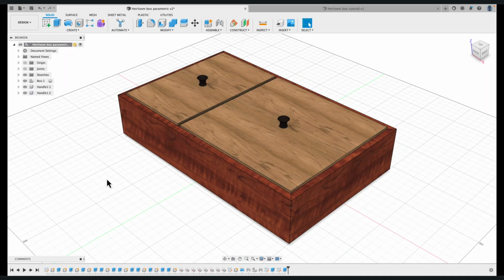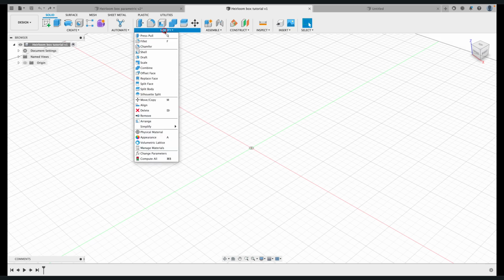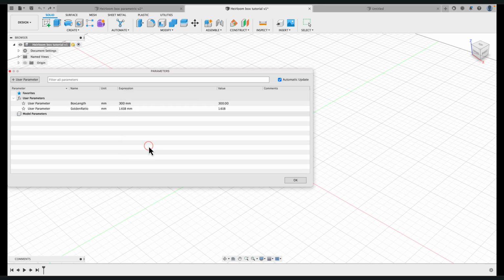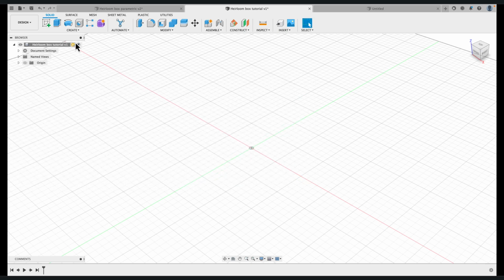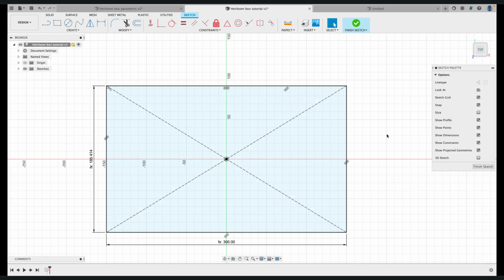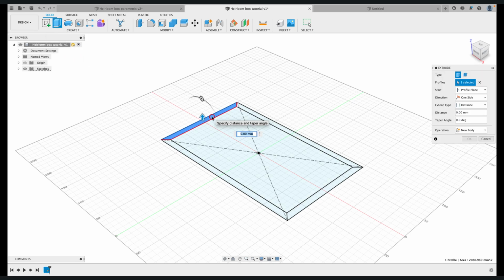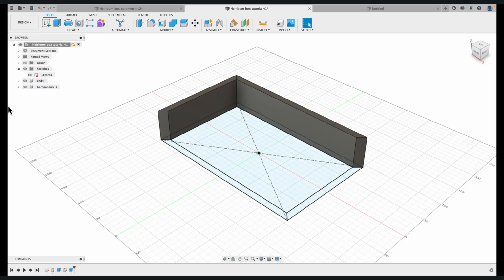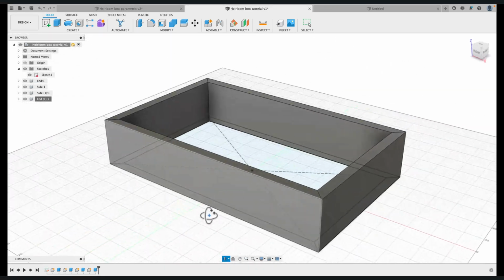Parametric Heirloom box 1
In this tutorial, I begin the modelling of the heirloom box project using parametric modelling principles, which is a step up from the previous project.  As with the last series,  these tutorials are designed for you to follow along, just so you become familiar with the work flow and what buttons you press etc.